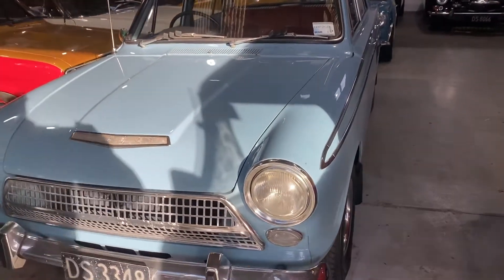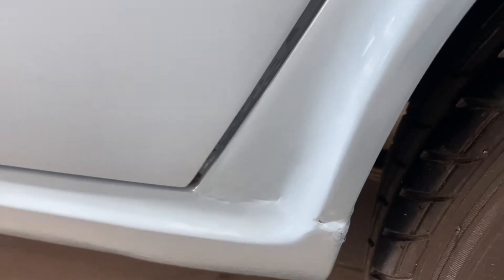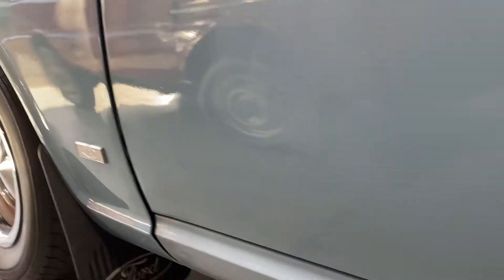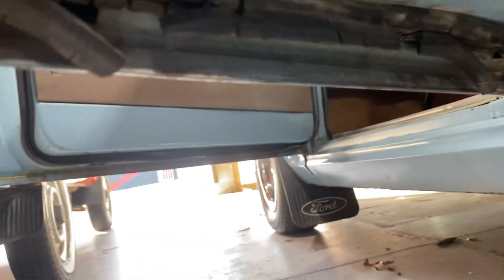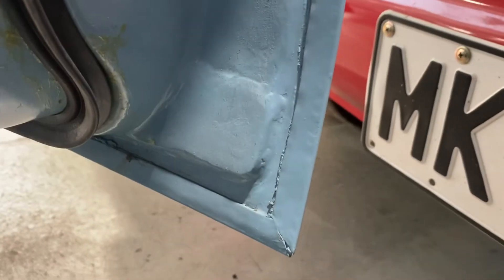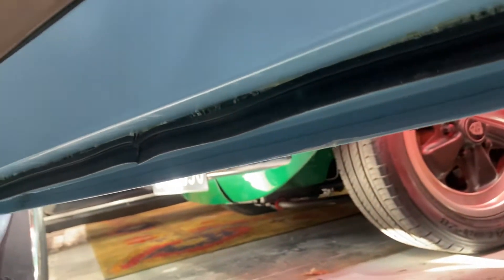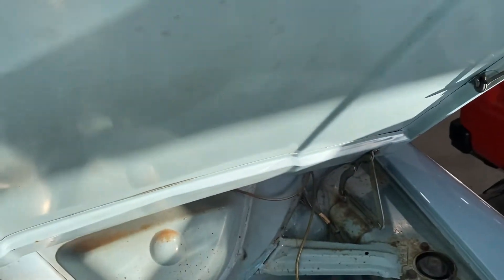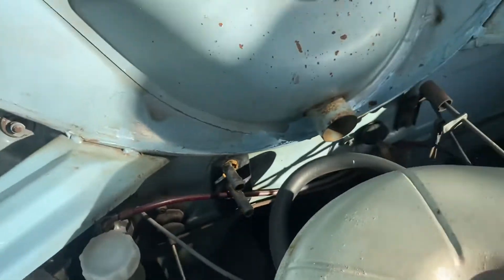Cortina walk around 1